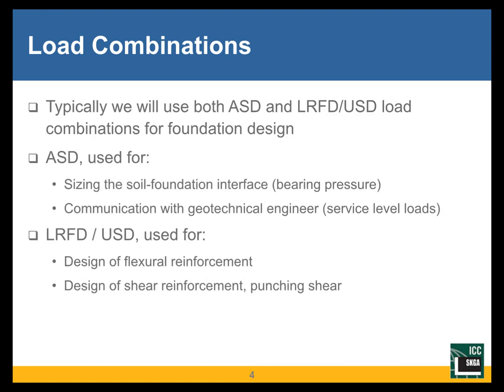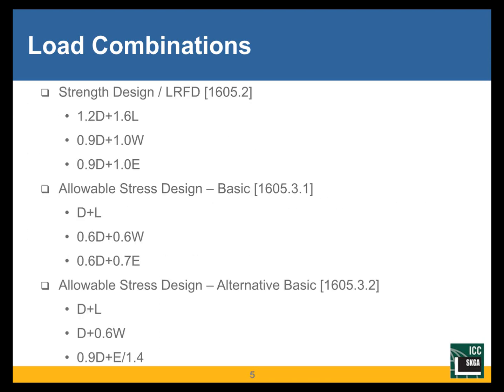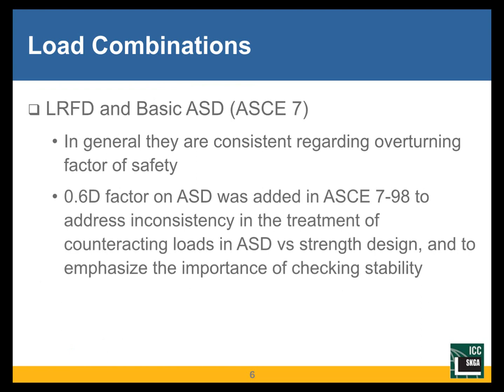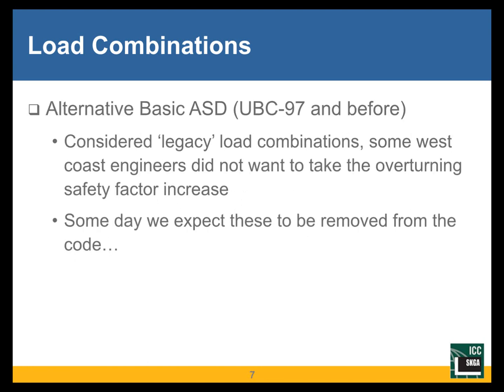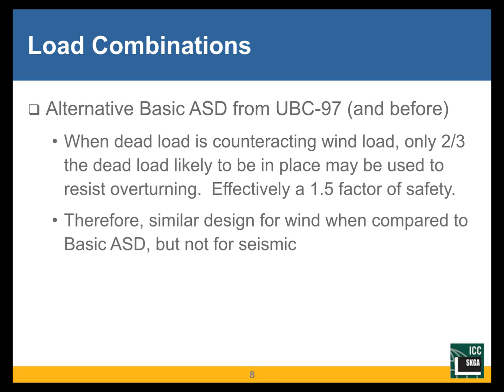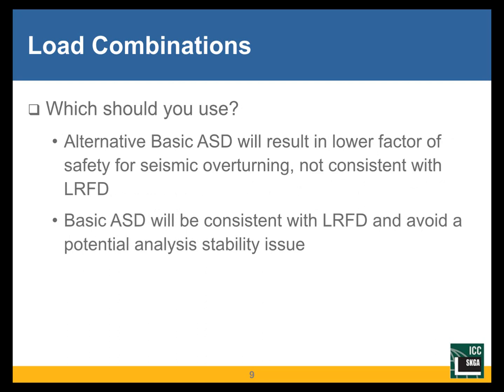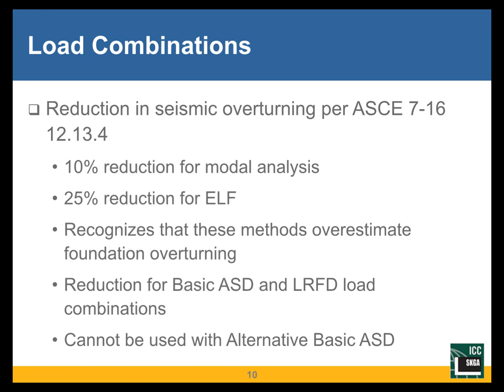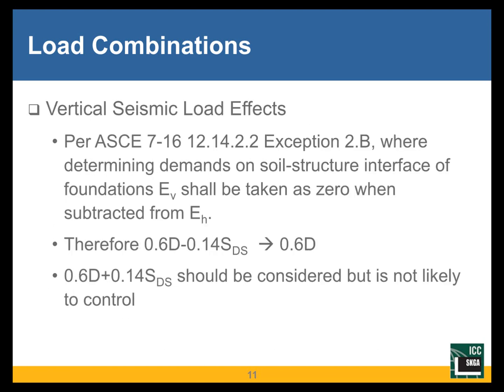Frequently Misunderstood Foundation Design Provisions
This web seminar addresses five misunderstood structural provisions in ASCE 7-16 related to foundation design. The following topics are discussed, including a presentation of frequently asked questions on the application of related code provisions:

1. Load combinations for foundation design.
2. Liquefaction risks and how to specifically address them.
3. Basics of soil-structure interaction and how it relates to allowable bearing pressure and subgrade modulus.
4. Challenges in design of mat foundations.
5. Detailing of deep foundation elements for various seismic and site conditions.